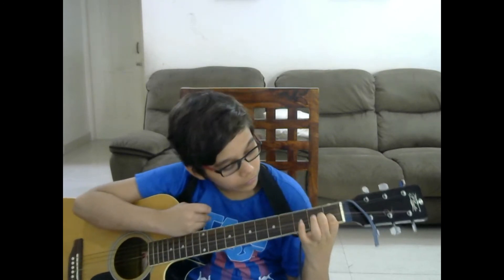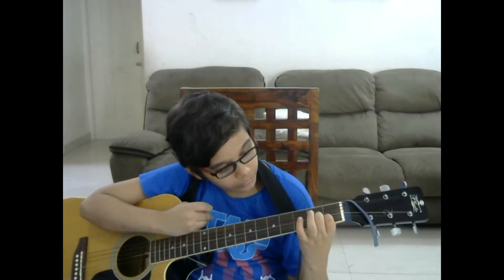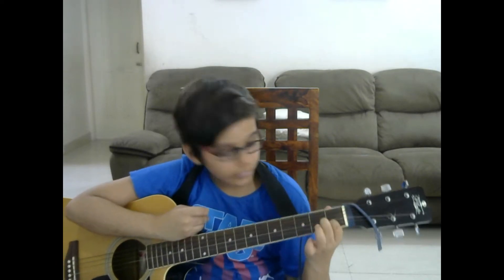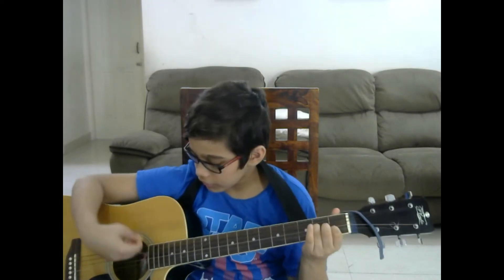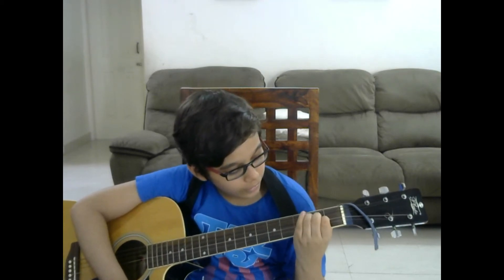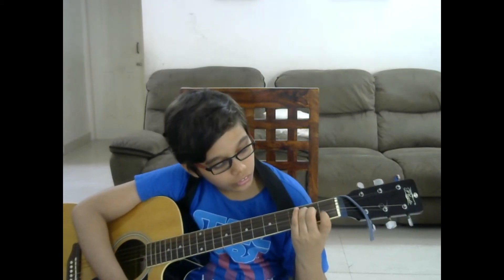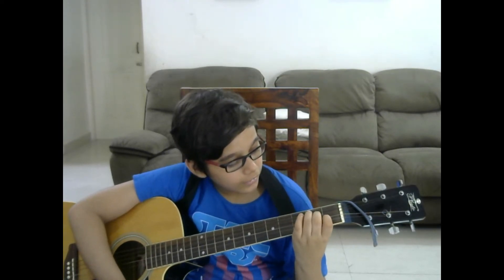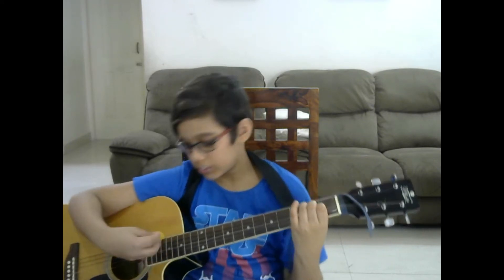BEGINER LESSON 5 , A Minor & E Major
In this video I teach A minor & E major